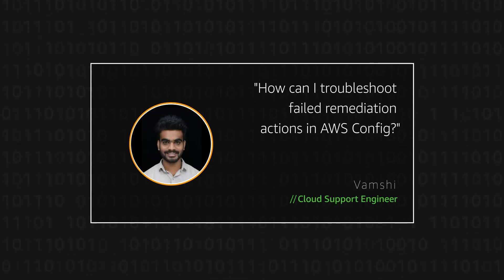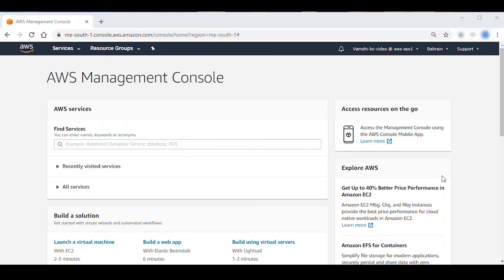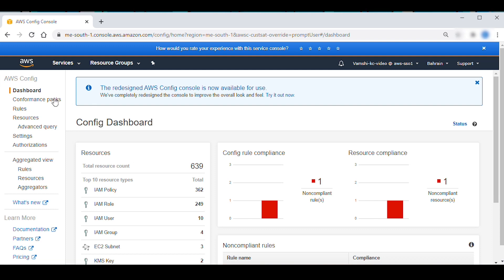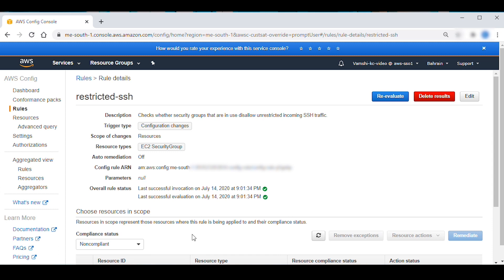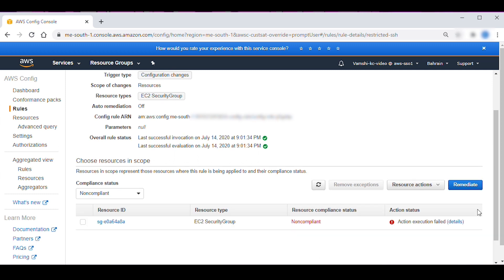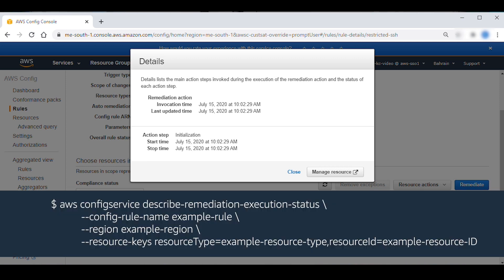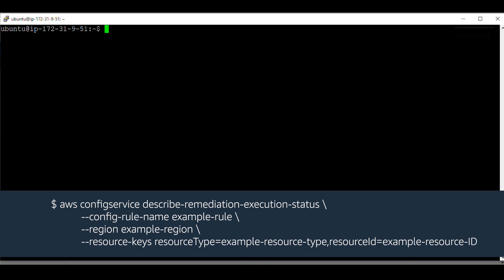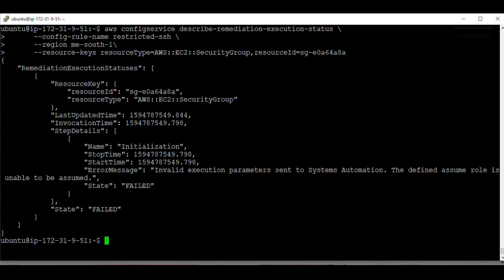How can I troubleshoot failed remediation actions in AWS Config?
Skip directly to the demo: 0:26

For more details see the Knowledge Center article with this video

Vamshi shows you how to troubleshoot failed remediation actions in AWS Config.